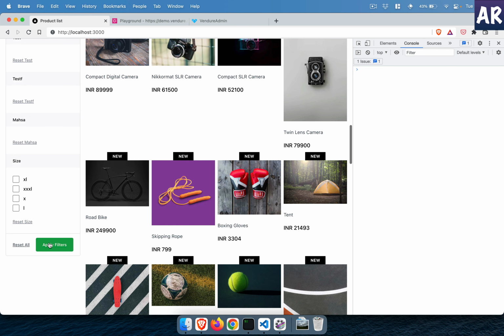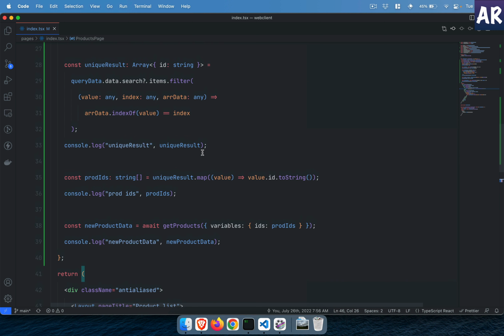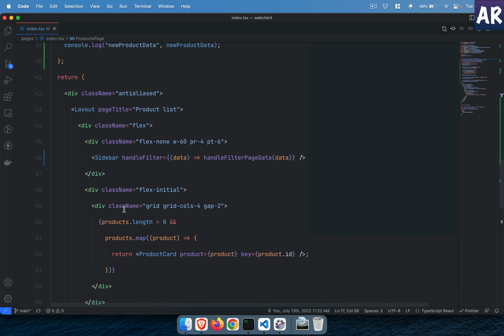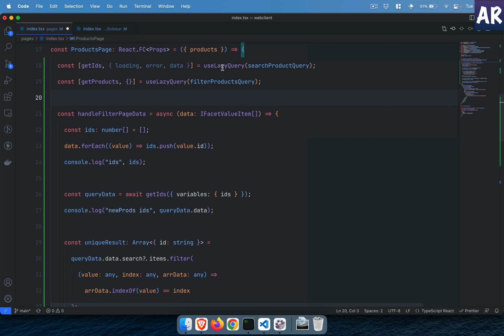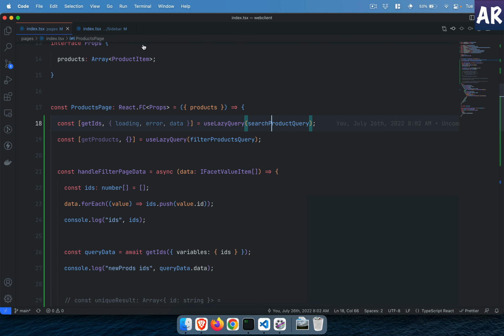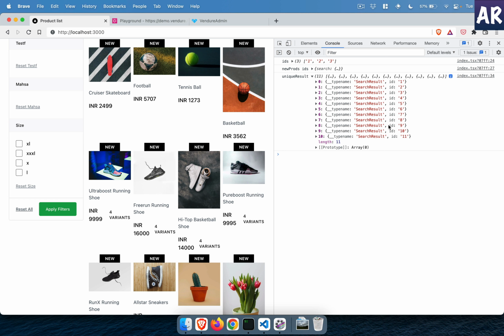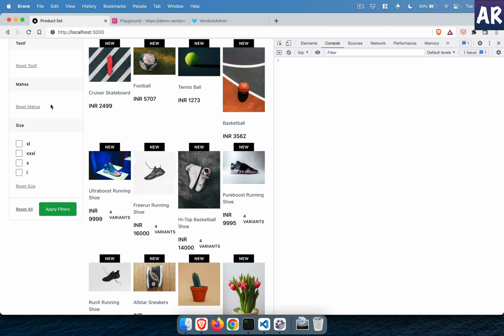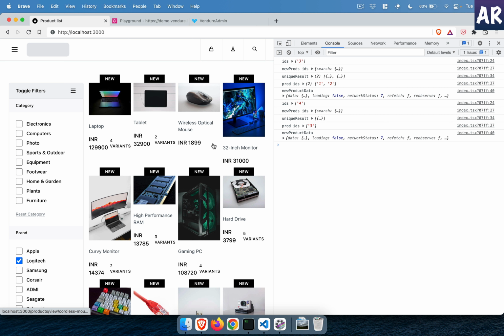15 Graphql query in React on Vendure shop API for Product filter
In this video, we are going to work on implementing the Filter component into our project with GraphQL queries.

So far we have only created the component and sending the data of the selected facets to the page component.